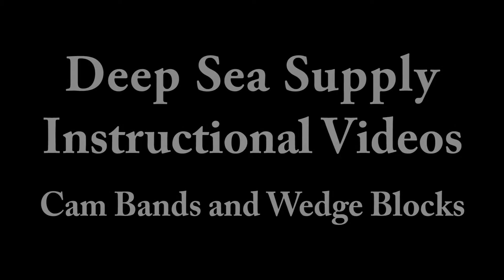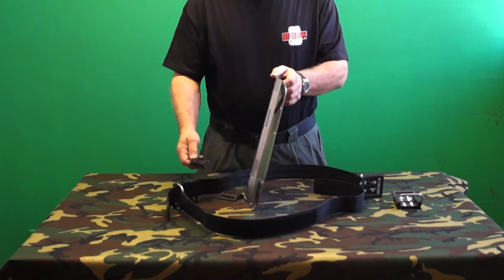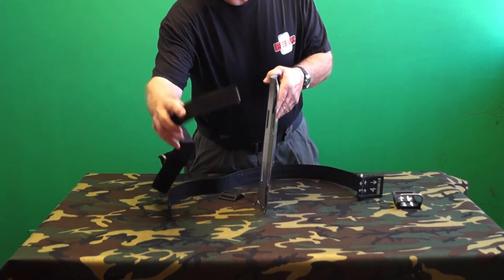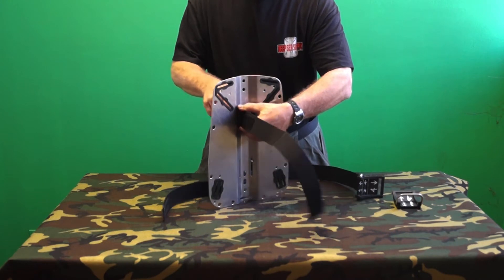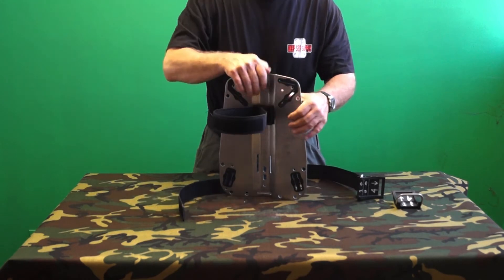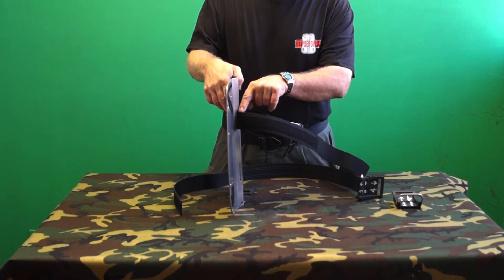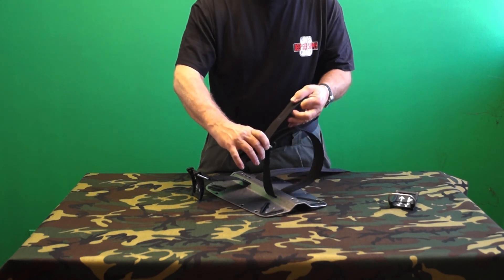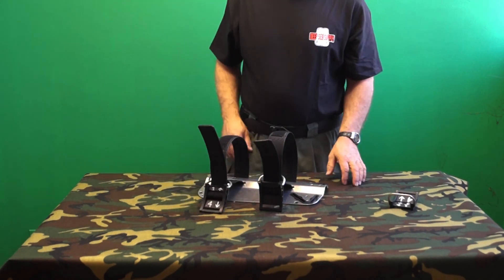Cam Bands and Wedge Blocks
How to lace cam bands onto a blackplate using wedge blocks.